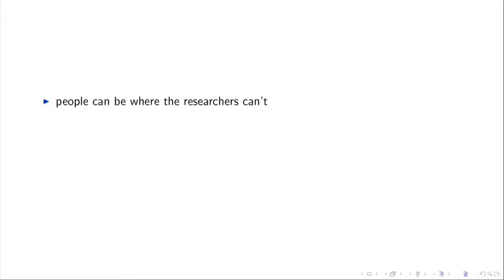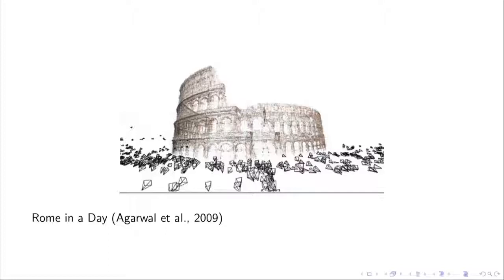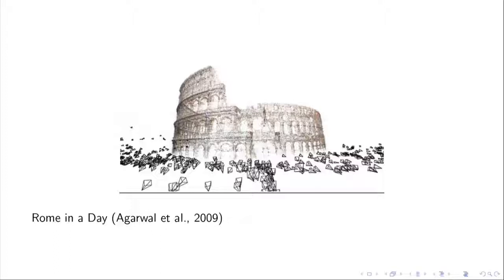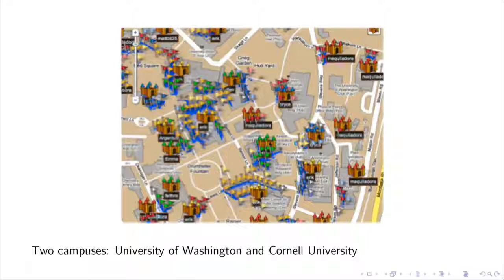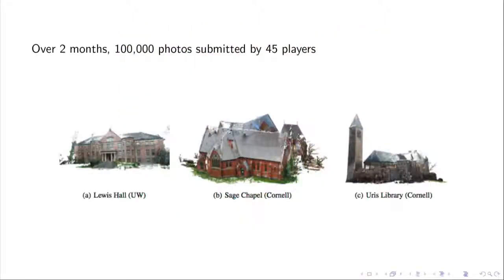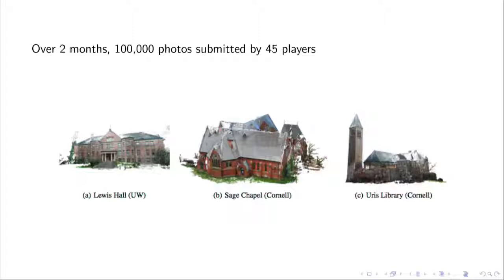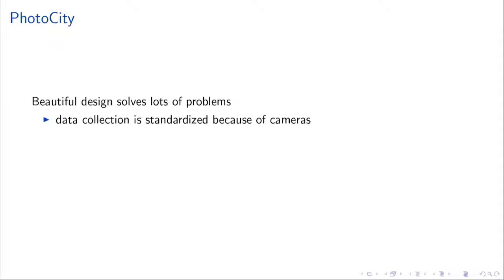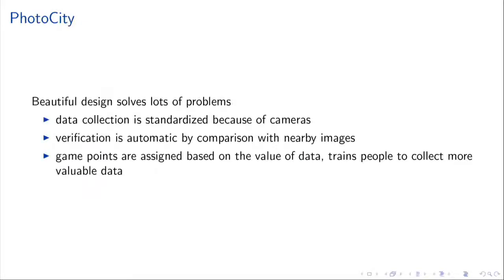SICSS 2018 - Distributed Data Collection (Day 5. June 22, 2018)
Matthew Salganik talks about distributed data collection at the 2018 Summer Institute in Computational Social Science at Duke University.